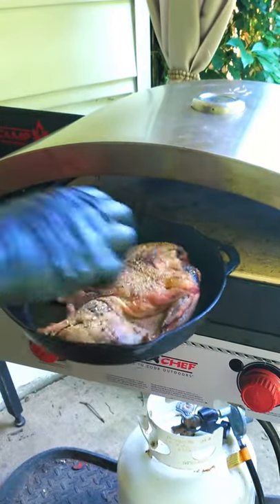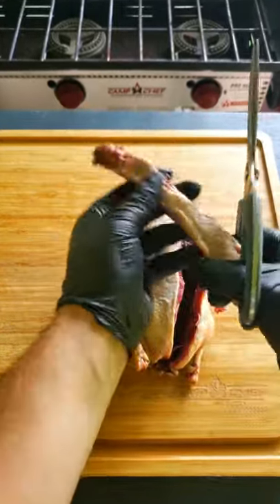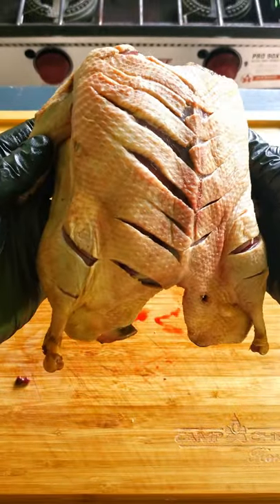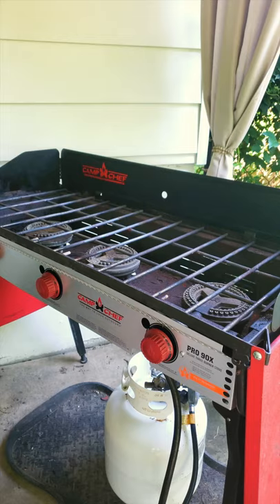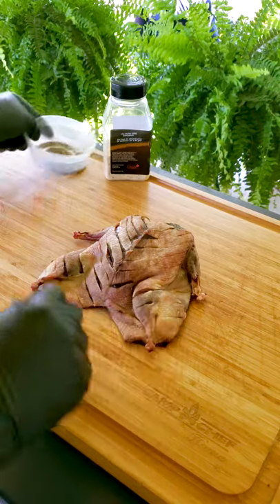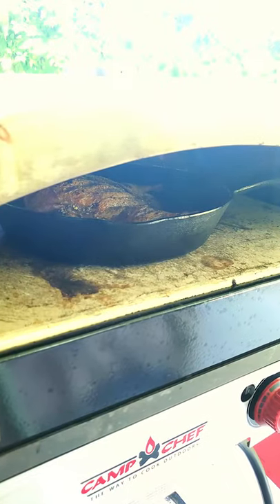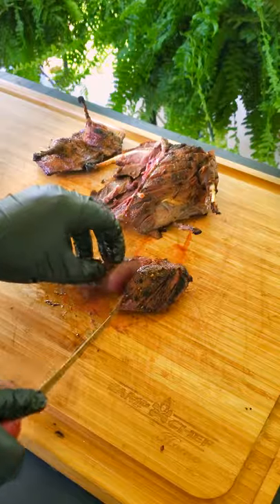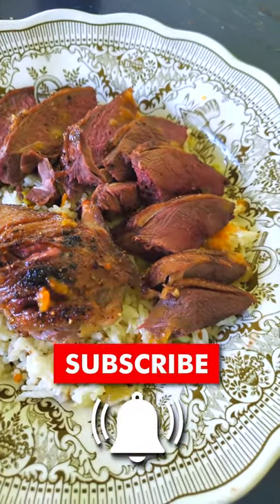How to Cook a Duck in 12 Minutes! Roasted Spatchcock Duck Recipe | ROUGH COOKING (Catch Clean Cook)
Learn a simple and delicious way to cook a whole duck in only 12 minutes using a pizza oven.